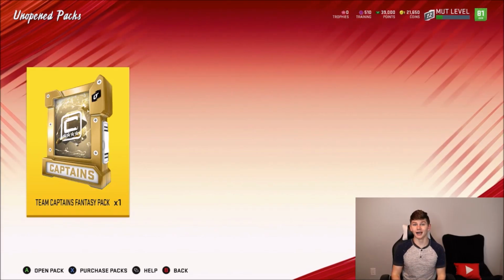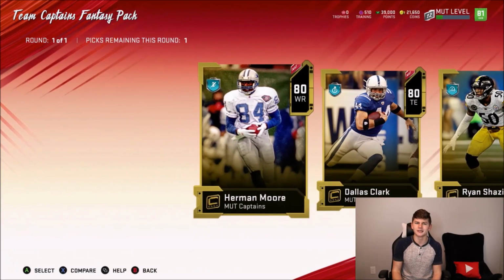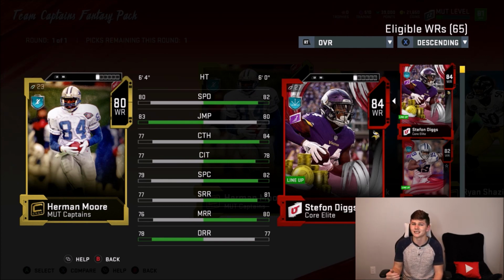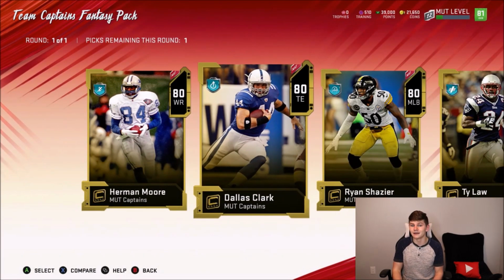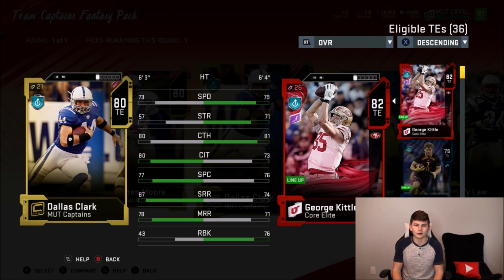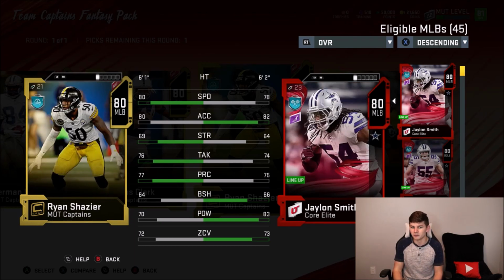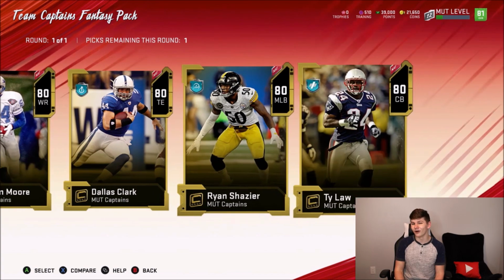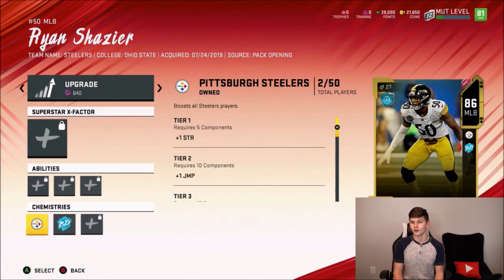THE BEST FREE TEAM CAPTAIN PLAYER TO PICK! WHICH TEAM CAPTAIN TO GET! | MADDEN 20 ULTIMATE TEAM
THE BEST FREE TEAM CAPTAIN PLAYER TO PICK! WHICH TEAM CAPTAIN TO GET!